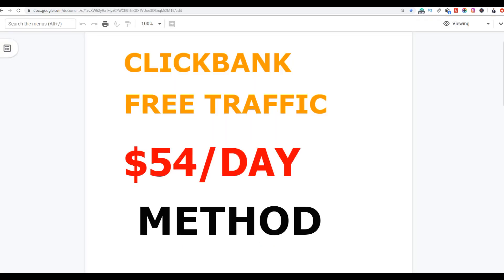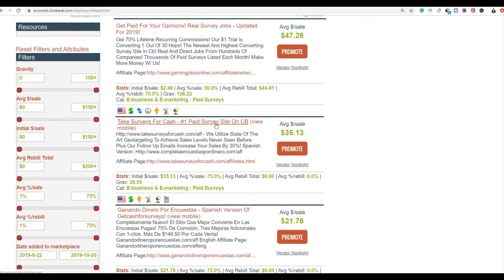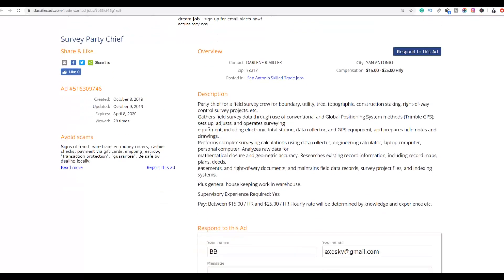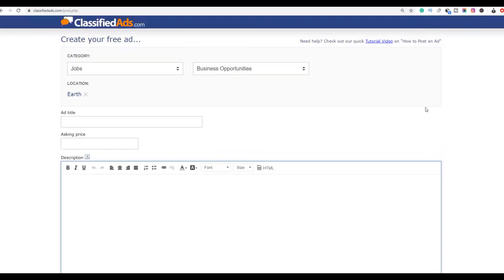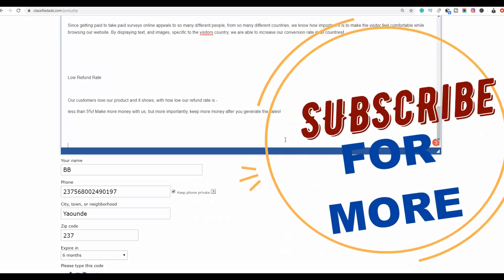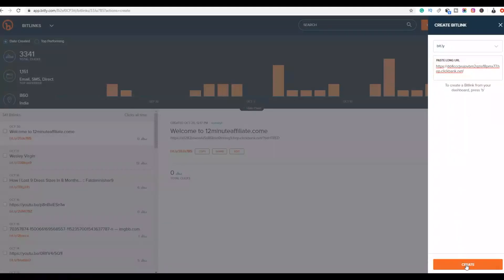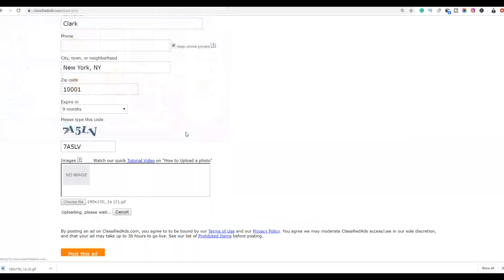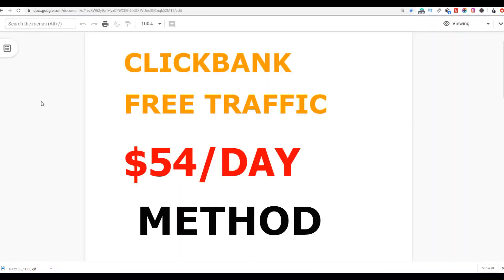MAKE $54.50 PER DAY ON CLICKBANK : NEW Way On How To Make Money On Clickbank!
MAKES $54.50 PER DAY ON CLICKBANK: NEW Way On How To Make Money On Clickbank!

EARN $249 in 5 Mins 🔥RIDICULOUSLY EASY🔥 (💰MAKE MONEY ONLINE💰)